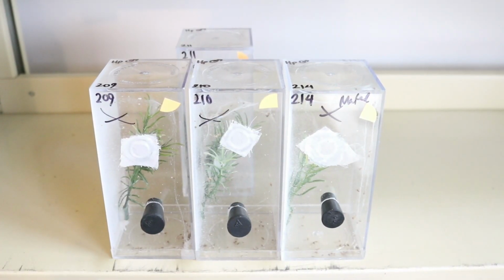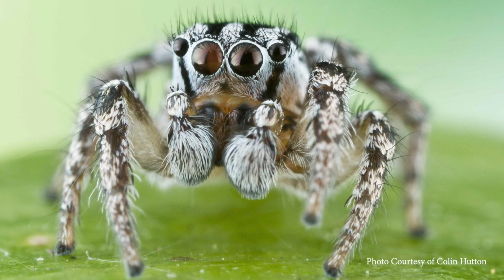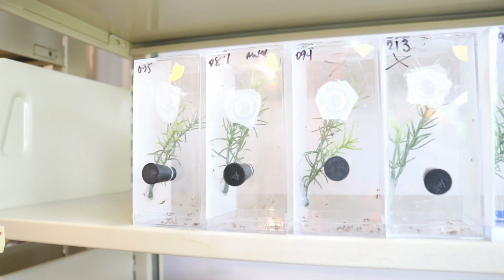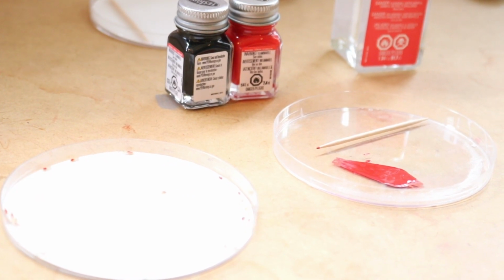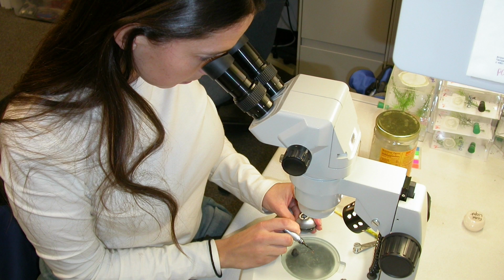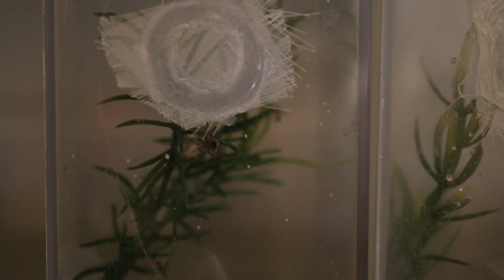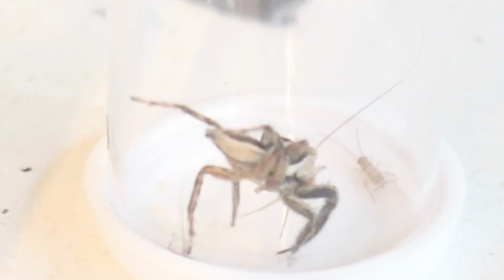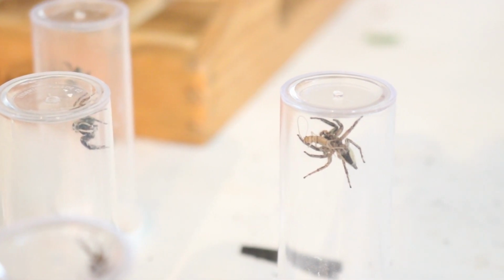Spider Superpowers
Lisa Taylor, a behavioral ecology researcher with the University of Florida’s Institute of Food and Agricultural Sciences, discusses how and why animals use color-vision. Researching this attribute in jumping spiders allows her to gather a better understanding of how this family of over 6,000 species communicates. More on Taylor's spider research from UF's Explore Magazine